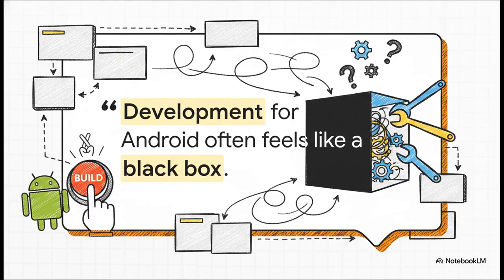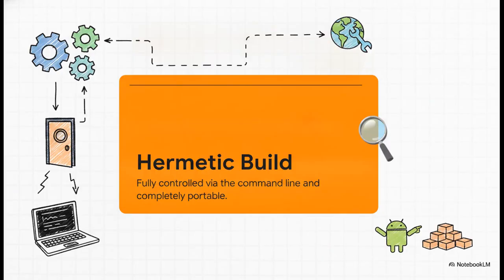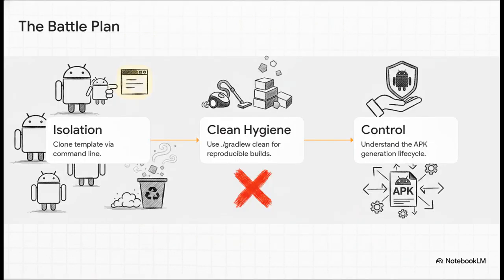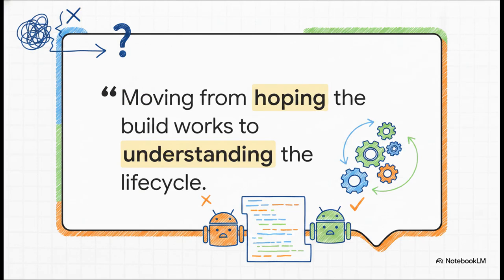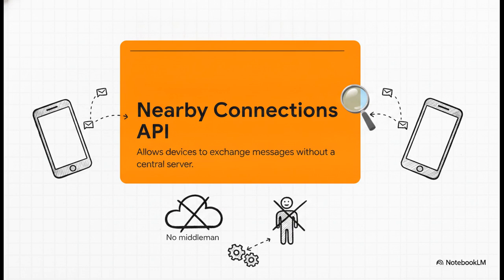Conquering the Black Box.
well I am designing a light weight android application development environment for eventual integration into the exocore-26 "task to implementation" pipeline. I have overcome some hurdles in my journey here and this video documents some of the challenges and solutions. I am now developing on Linux Mint XFCE on the dell after swapping out  from windows 10 home.